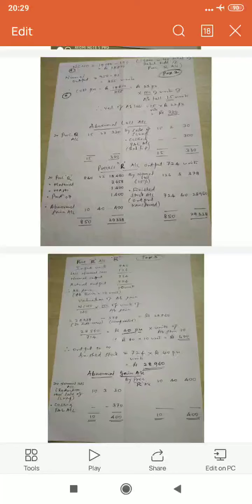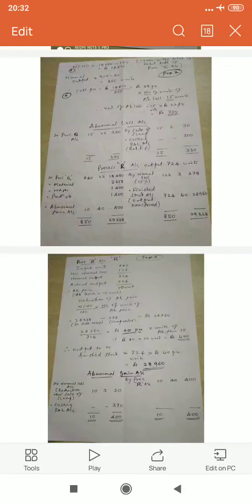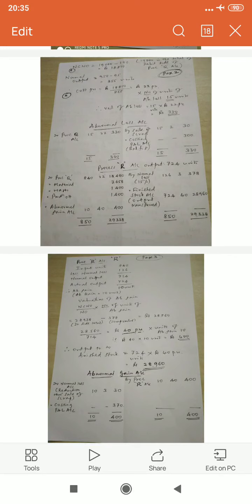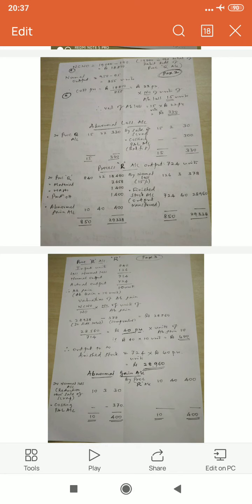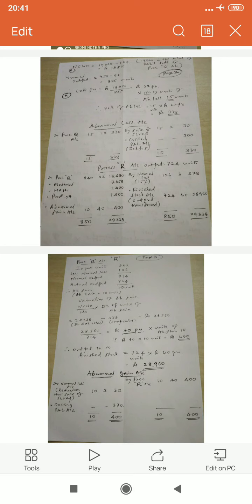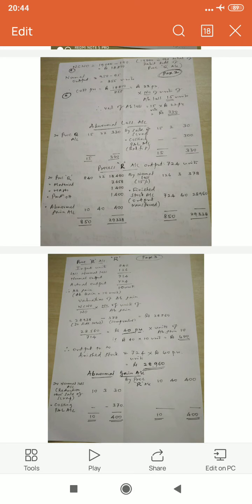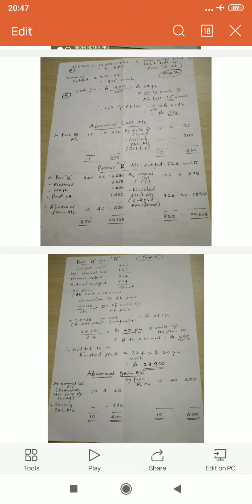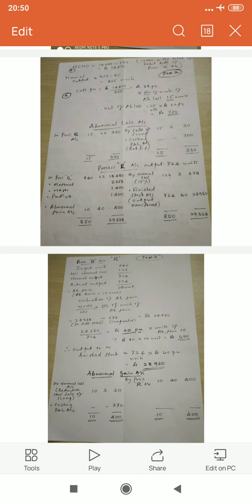cost accounting 13